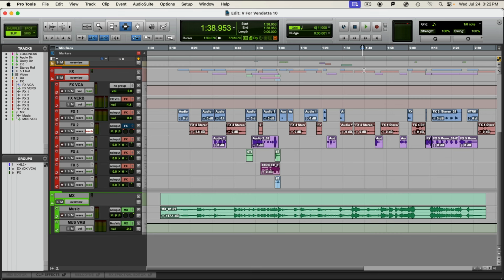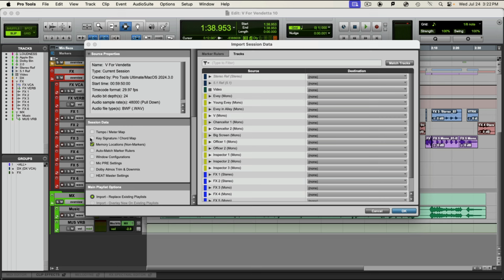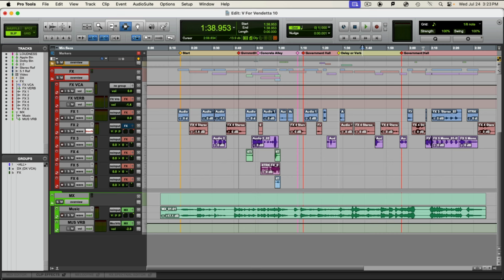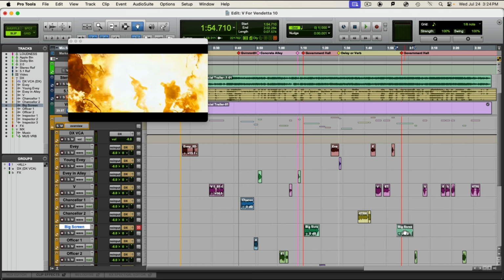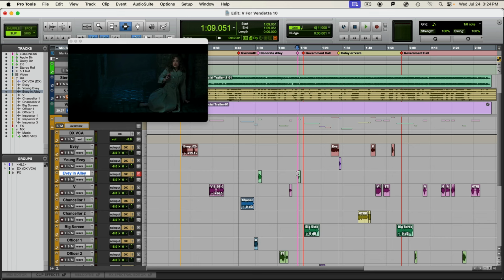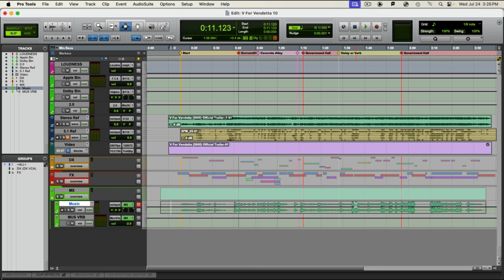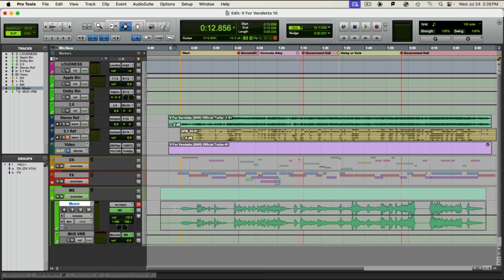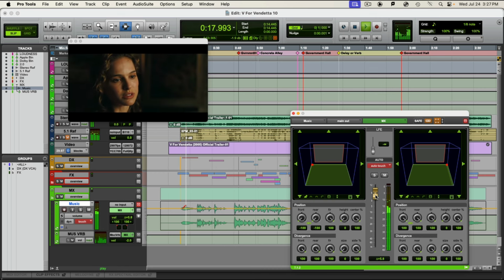Film Trailer Mixing Workflow - Atmos Pro Tools - 5 - Finishing Touches